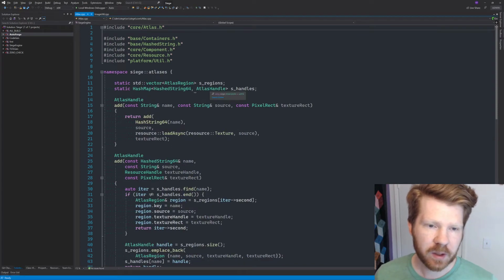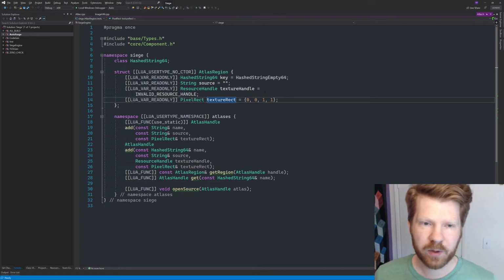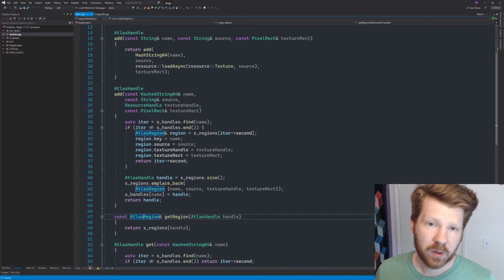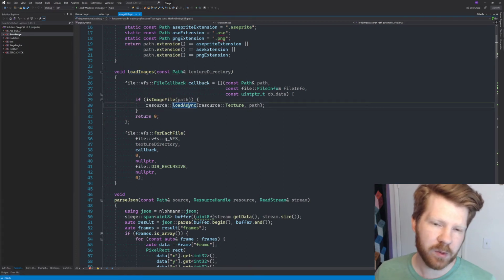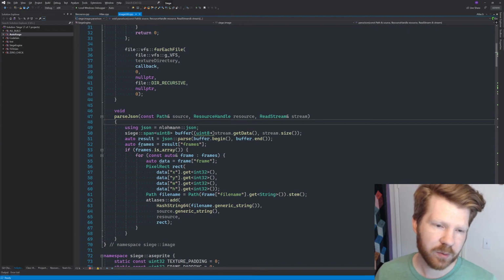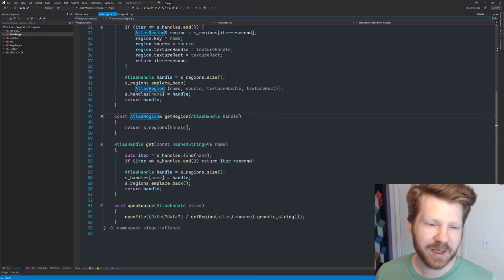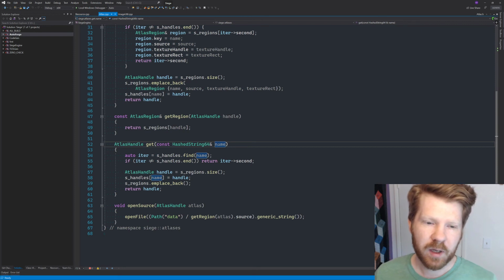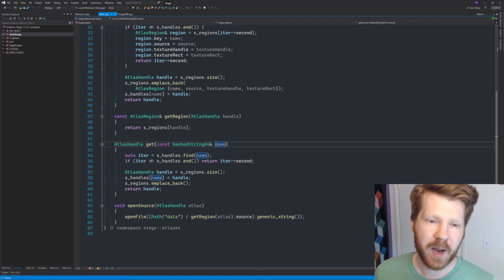Day 73 - Autoforge (Automatic Atlases)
Implementing a solution for our atlas regions to be automatically populated